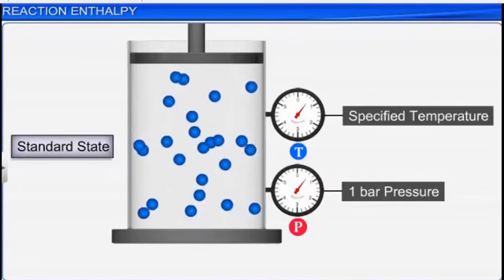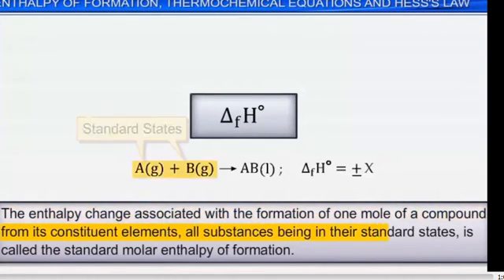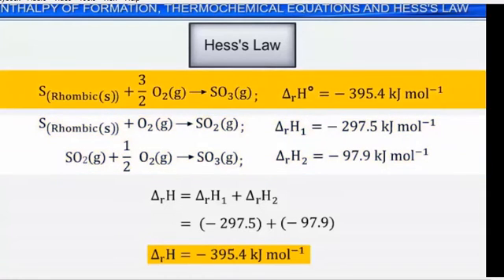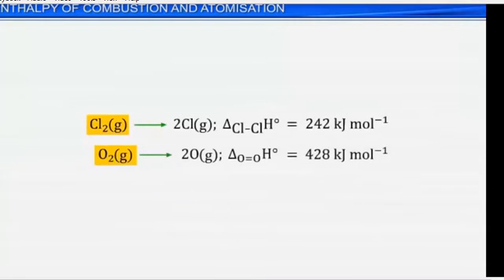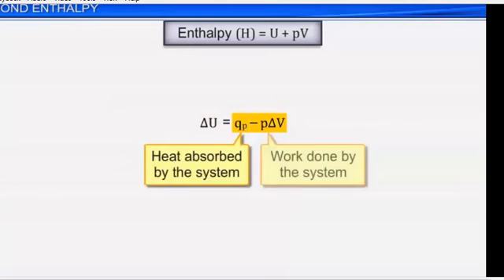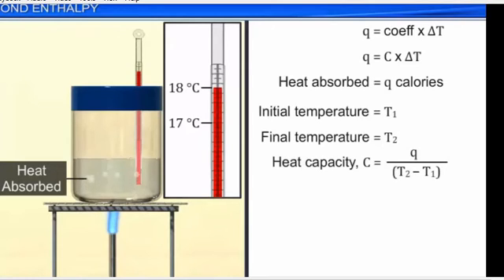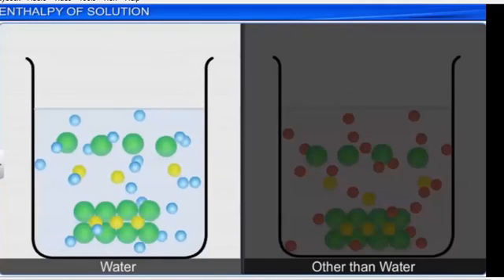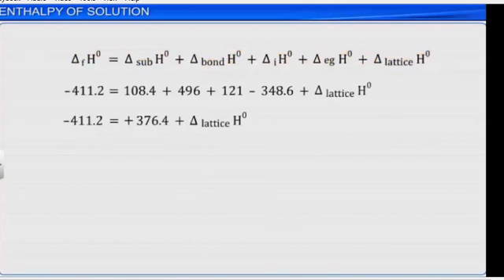Thermodynamics annimated video Part-2